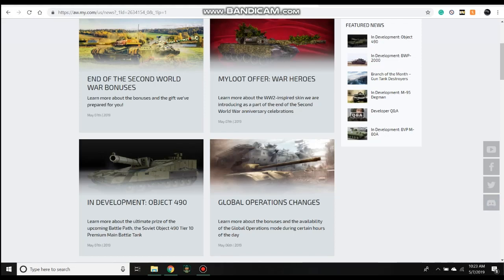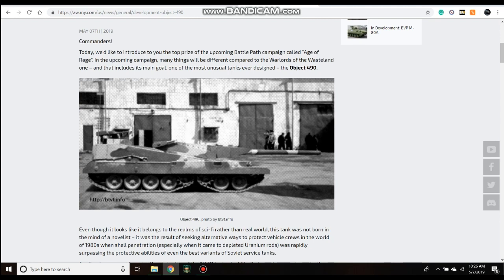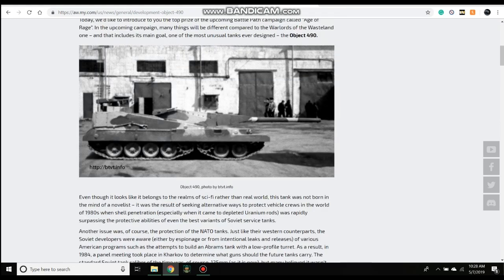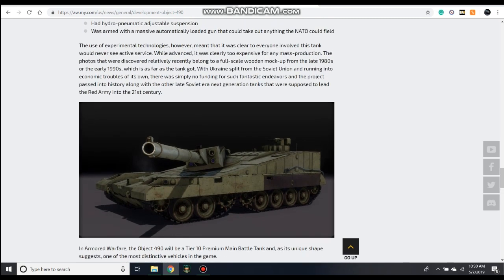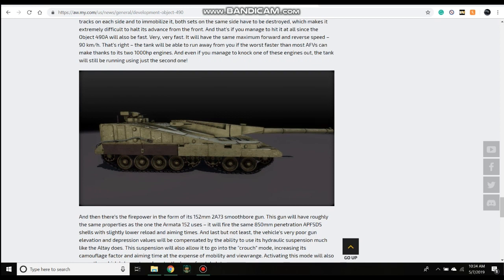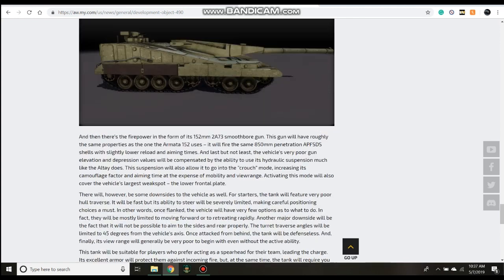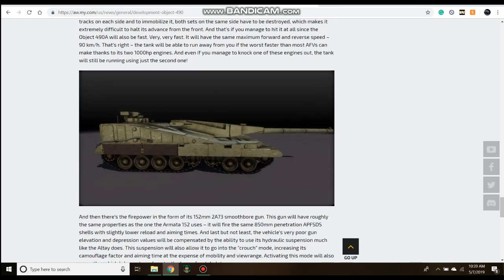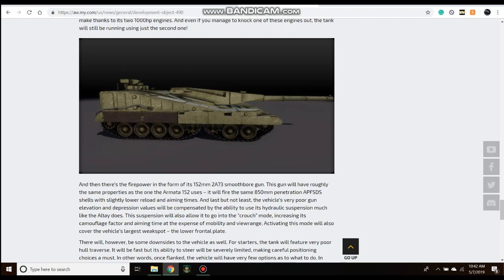Armored Warfare News OBJ. 490 New Tier Ten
A new super powerful and truly unique tier ten MBT coming to Armored Warfare in the new Battle Path